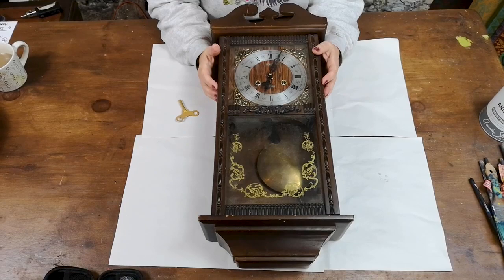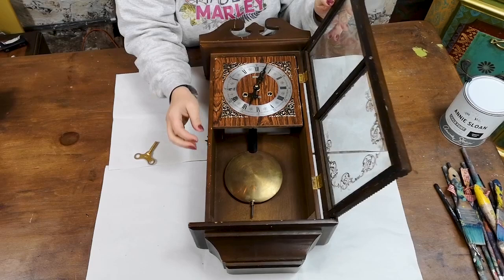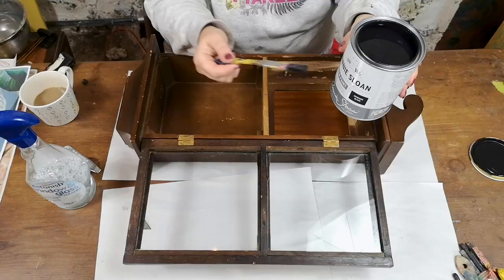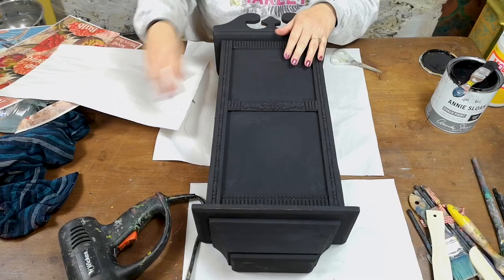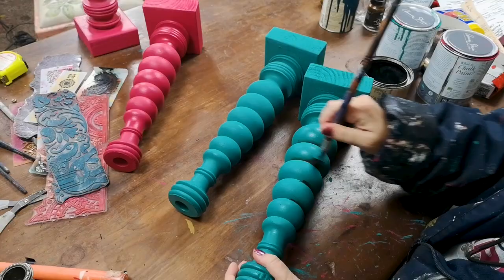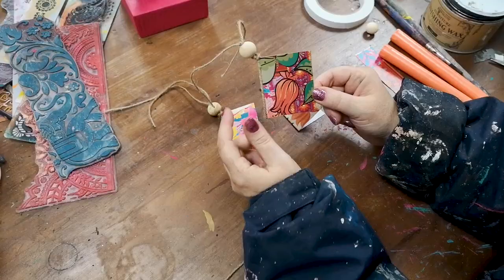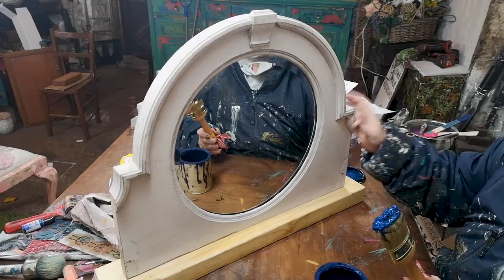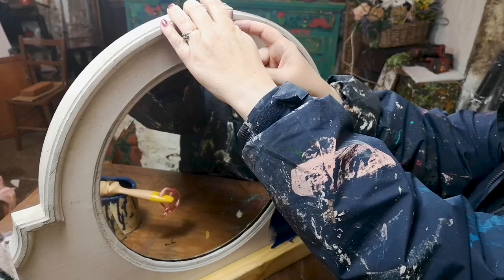Part 1: Stunning Christmas Gift makeovers from Junk and thrifted finds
Looking to save money and make beautiful gifts from junk you either have lying around or you can pick up in thrift stores and charity shops? Look no further. In this video we show you step by step how to turn broken unloved and often junk into real and proper gifts that people actually want to receive. Watch along and why not have a go at making some of these Christmas gifts. Happy crafting   Lelx

Products used in the making of these beautiful items and any links Lel mentioned.

Black Clock:

Annie Sloan - Athenian Black Chalk Paint
Mod Podge
An Old Clock Carcus
Guild Lane - Bronze guilding acrylic
Handle for the door, recycled if possible or from your stash.
Paint brushes, sandpaper, craft knife.

Candles:
Table Legs
Block of wood for each Leg
Annie Sloan - Florence
Annie Sloan - Capri Pink
Rustoleum dark wax
Rustoleum Spray Sealer.

Bohemian Candle wall Sconce
Cupboard Door
Thrited Metal can sconce
Drill and fixings
Strong Glue
Paints of your choice
Mini Rollers
Glass Bead Medium
Stencils and stamps from the following
Redesign by Prima Bohemian Dreamer Stamp set
IOD Bohemian Stamps
Links to all other stencils used.
Large Pack of 8 for £6.99
Large Mandala gold stencil

Dressing Mirror
IOD Wallflower Transfer pack
Annie Sloan - Oxford Navy
Annie Sloan - Furl
Guild Lane - Natal Rose Pink
Das Clay

Suitcases:
An old Vintage Suitcase. Normally a few pounds in the thrift store / Charity shop
Paint of your choice
Decoupage paper of your choice.
Washi Tape

IOD Letter Stamps or letter stencils, or do it yourself as described.